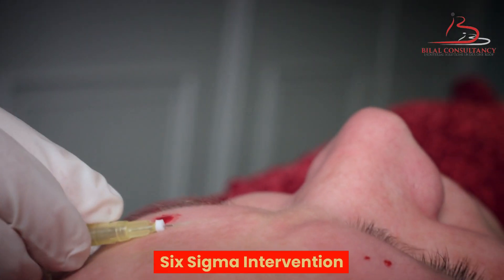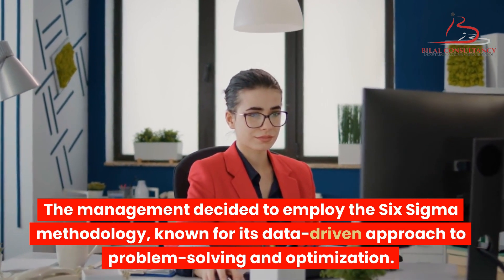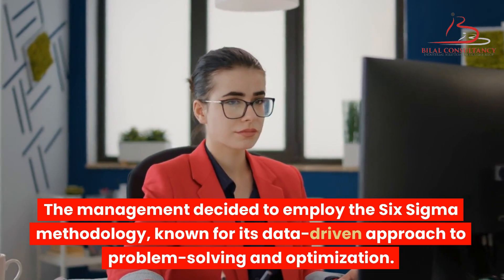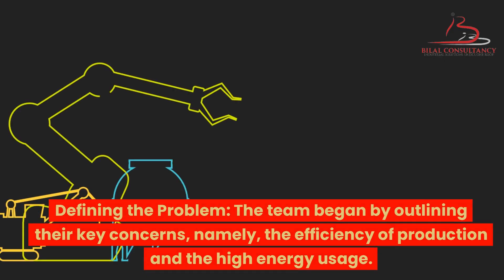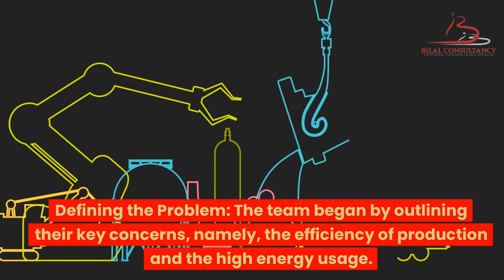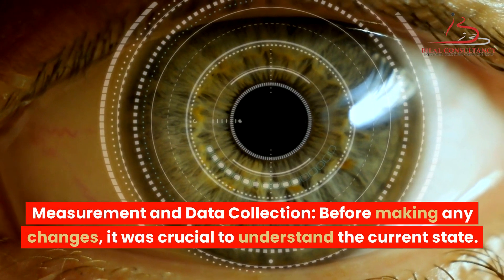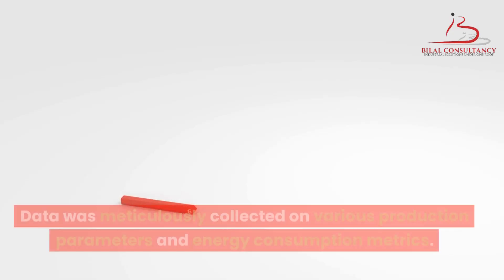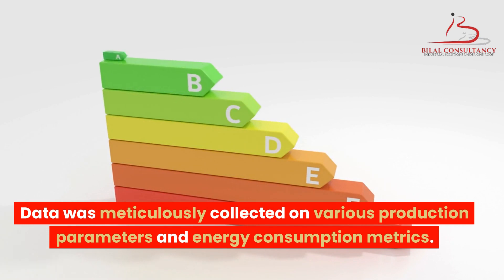Lean Six Sigma Case Studies for Chemical Engineers | Process Optimization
Benefits of Lean Six Sigma for Chemical Engineers - Practical Case Studies of Lean Six Sigma

Lean Six Sigma is a powerful methodology for improving processes and reducing waste. It is used in a wide range of industries, including chemical engineering. In this video, we will discover how Lean Six Sigma methodologies are applied in the chemical engineering field to optimize processes and enhance efficiency. We explore real-life examples, showcasing the successful implementation of Lean Six Sigma tools, DMAIC methodology, and Lean principles within the chemical industry. If you're a chemical engineer looking to improve processes and drive continuous improvement, this video is a valuable resource for you. Watch now and unlock insights to elevate your efficiency and productivity in chemical engineering projects.